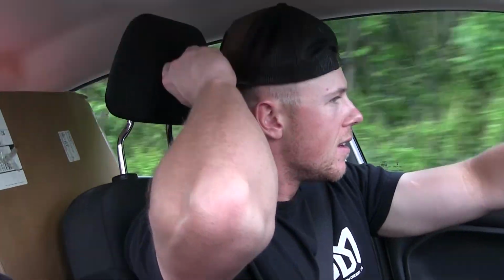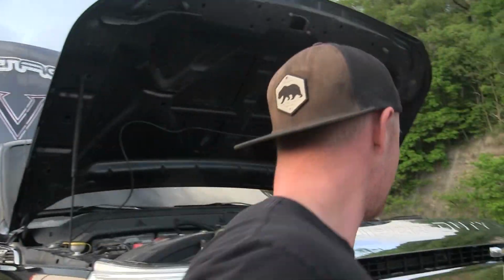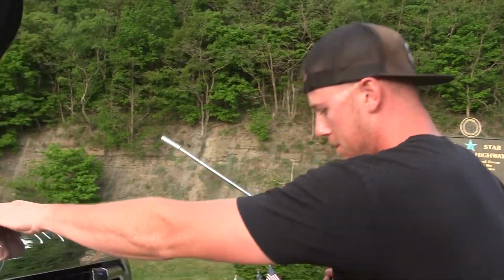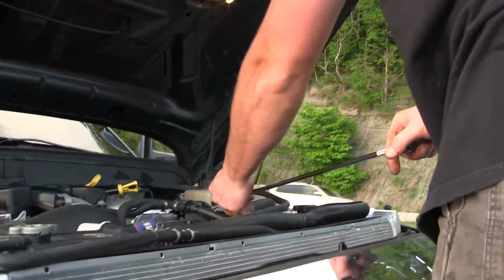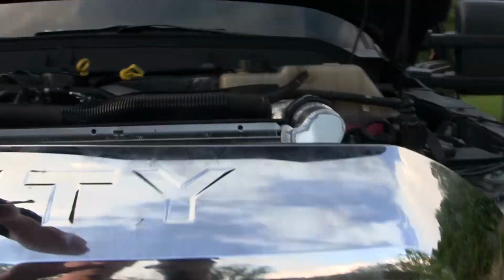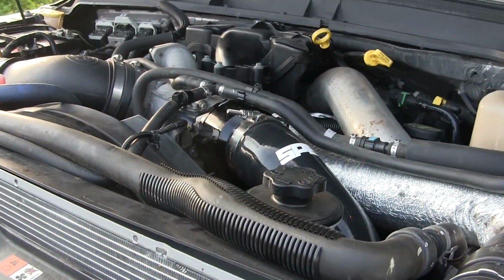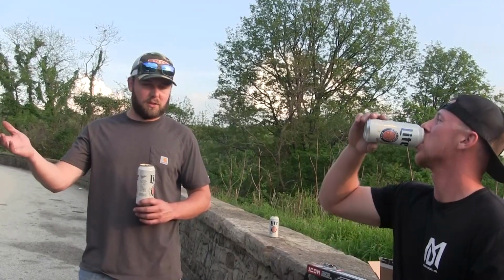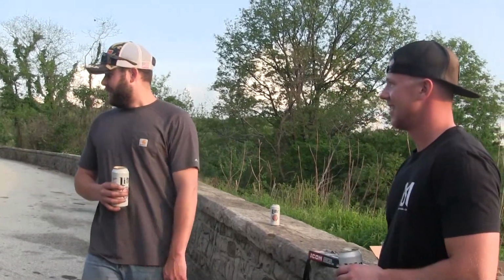6.7 Powerstroke BREAKS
Today we have something a little different going on. A rescue mission. Unfortunately for Seth and Nick they fell victim to the factory cold side pipe at a very bad time. Luckily they were able to get in contact with us, and SPE was able to get out a cold side pipe kit SAME DAY to help these guys out. After the simple install, we got to talk with these guys and hear what they had to say about the installation/ quality of SPE's parts. Overall a very successful day and it was a blast helping these guys out!